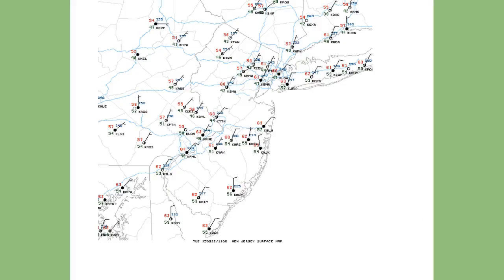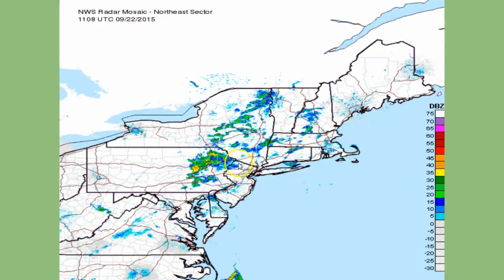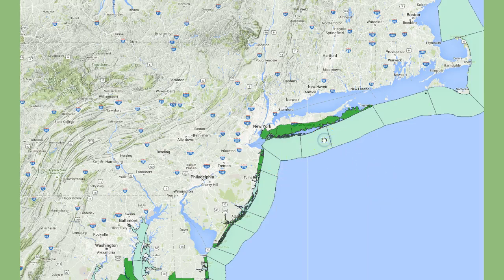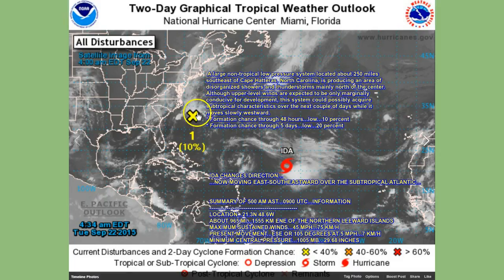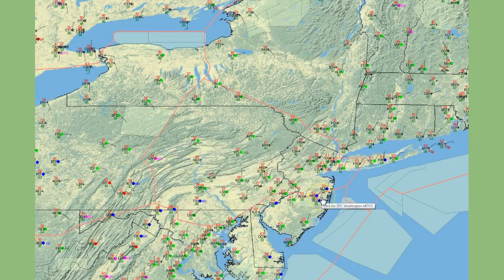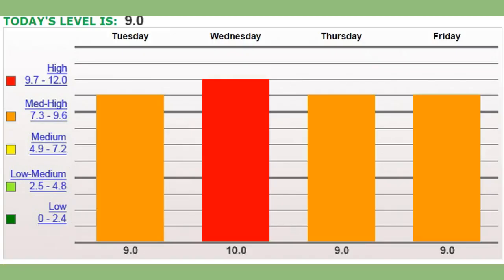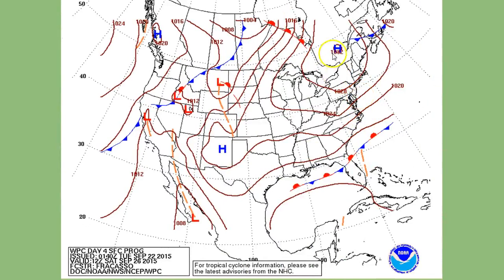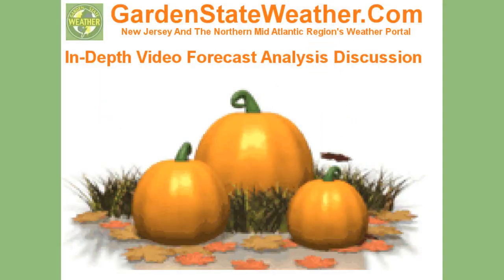Video Forecast Discussion Tuesday September 22, 2015